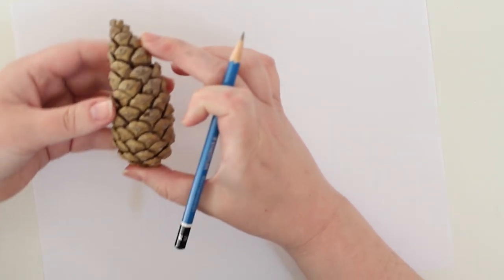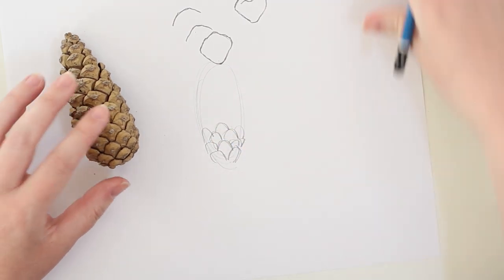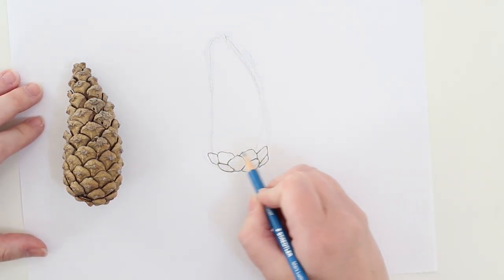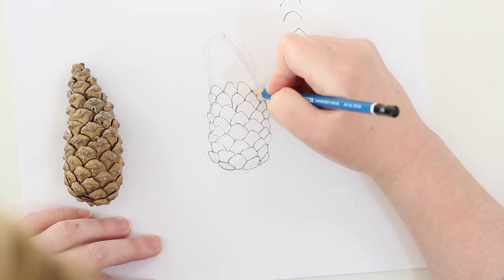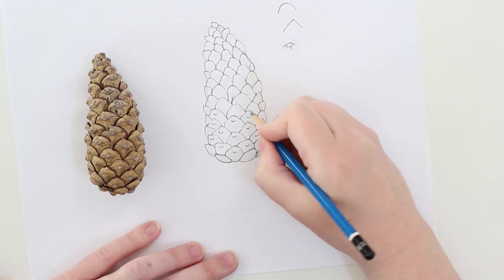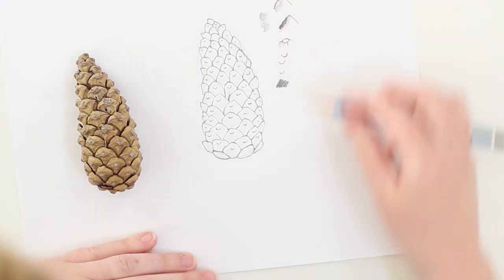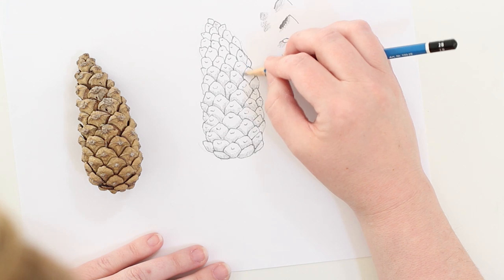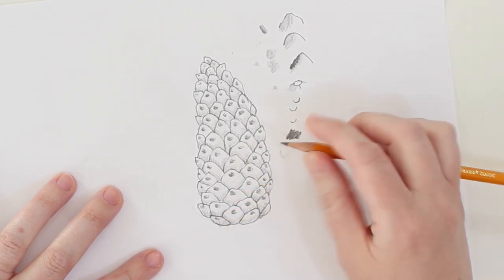HOW TO DRAW A PINECONE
Find more amazing courses, fun activities, and creative inspiration for kids